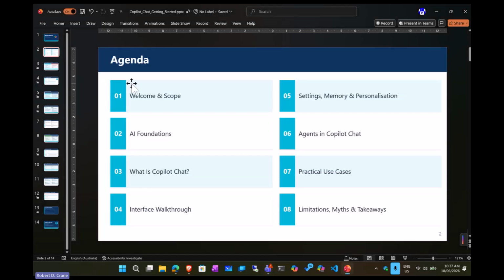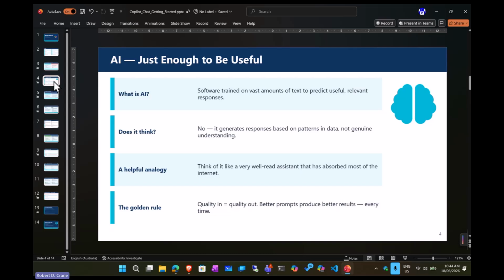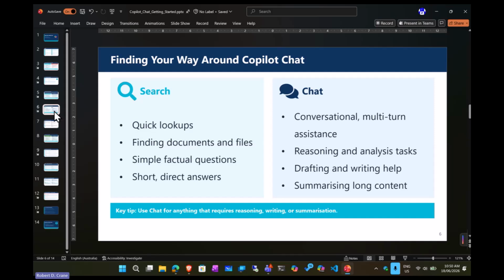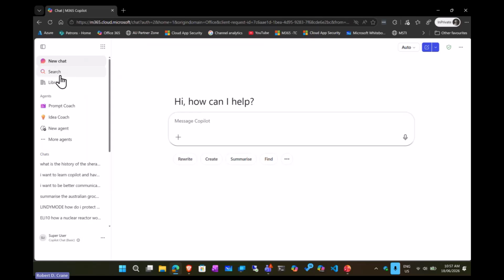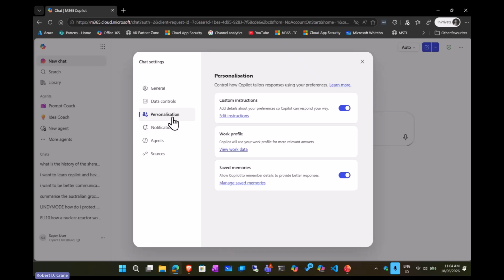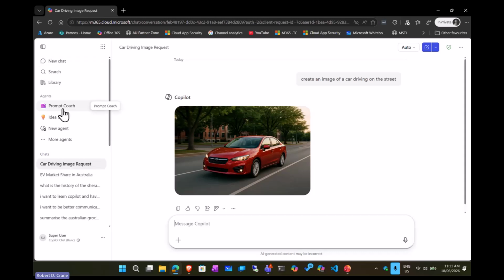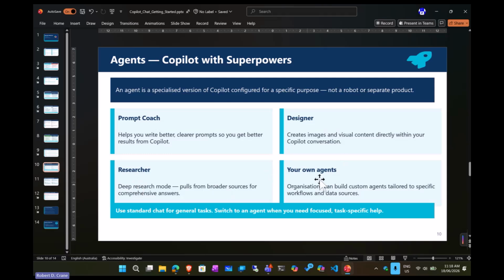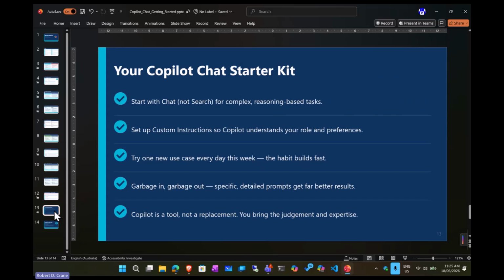Unlock Productivity with Microsoft Copilot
Microsoft Copilot Webinar with Robert Crane | Hosted by alltasksIT

Join us for an exclusive webinar with Microsoft MVP Robert Crane and the team at alltasksIT, where we explore how Microsoft Copilot is transforming the way businesses work, communicate, and make decisions.
In this session, you’ll learn how Copilot is being used across Microsoft 365 to boost productivity, streamline workflows, and unlock real business value — all powered by AI.

What we cover:

What Microsoft Copilot is and how it fits into your business
Real-world use cases across Outlook, Teams, Word, Excel, and more
Practical ways to improve productivity and reduce manual work
Key considerations for security, governance, and rollout
How to get started with Copilot in your organisation

Whether you're new to Copilot or looking to take the next step, this session is packed with practical insights you can apply immediately.

About the presenters:
Robert Crane – Microsoft MVP and expert in Microsoft 365 and SMB technologies
alltasksIT – Helping Australian businesses simplify IT, strengthen security, and adopt modern workplace solutions

Interested in Copilot for your business?
👉 Get in touch with alltasksIT to explore how Copilot can work in your environment.

Follow alltasksIT for practical IT advice and updates